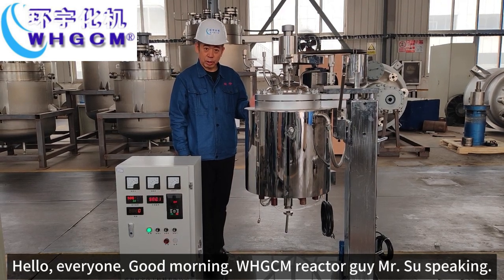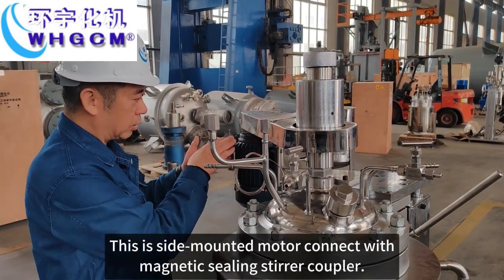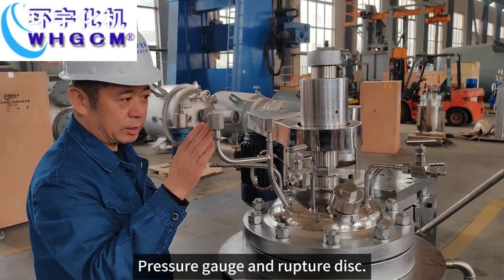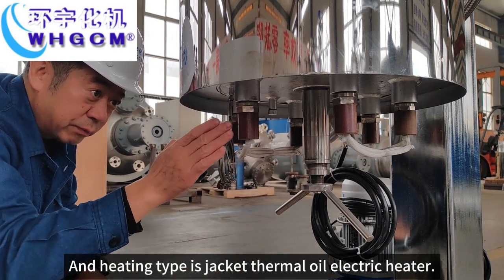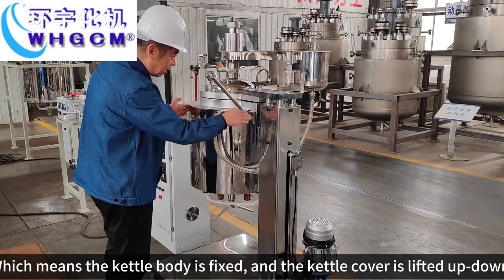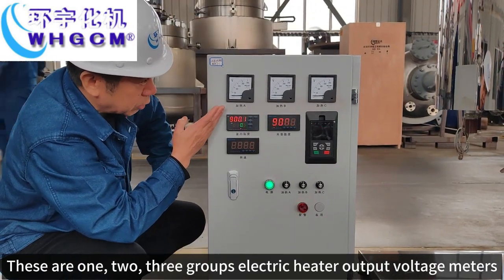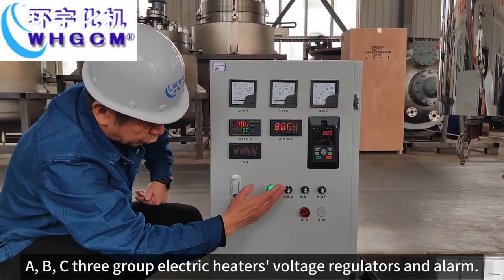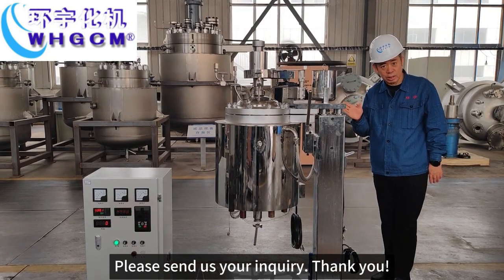20L Stainless Steel SS316L High Temperature Electric Lifting Magnetic Sealed Reactor made by WHGCM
Product model:GSH-20L
Note:all technical parameters and Nozzle ports can be customized

Anson Su (Reactor guy)-Sales manager of overseas center
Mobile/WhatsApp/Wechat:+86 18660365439